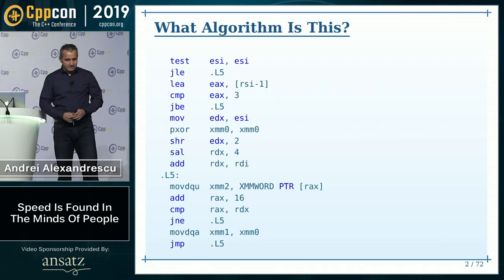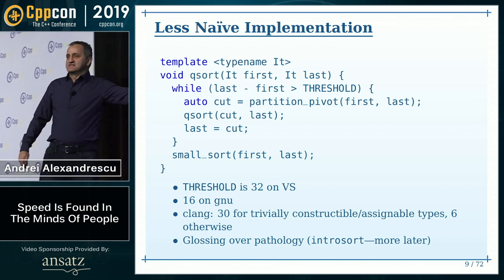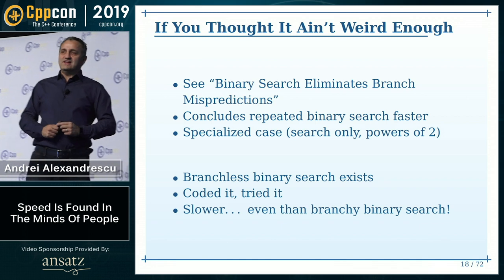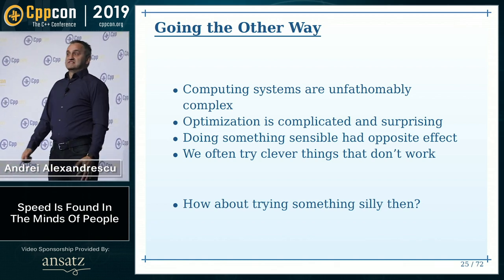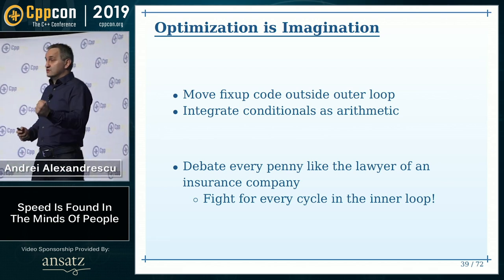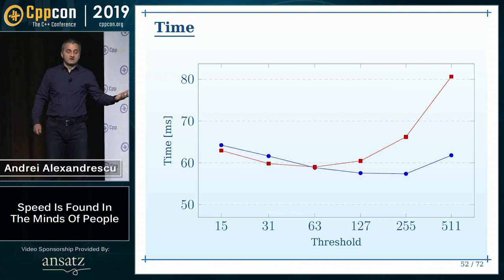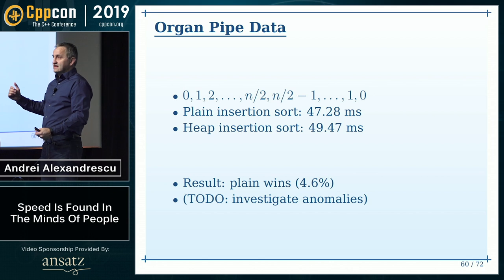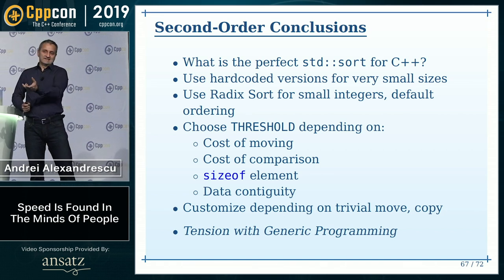Sorting Algorithms: Speed Is Found In The Minds of People - Andrei Alexandrescu - CppCon 2019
Sorting Algorithms: Speed Is Found In The Minds of People

In all likelihood, sorting is one of the most researched classes of algorithms. It is a fundamental task in Computer Science, both on its own and as a step in other algorithms. Efficient algorithms for sorting and searching are now taught in core undergraduate classes. Are they at their best, or is there more blood to squeeze from that stone? This talk will explore a few less known – but more allegro! – variants of classic sorting algorithms. And as they say, the road matters more than the destination. Along the way, we'll encounter many wondrous surprises and we'll learn how to cope with the puzzling behavior of modern complex architectures.
Andrei Alexandrescu

Andrei Alexandrescu is a researcher, software engineer, and author. He wrote three best-selling books on programming (Modern C++ Design, C++ Coding Standards, and The D Programming Language) and numerous articles and papers on wide-ranging topics from programming to language design to Machine Learning to Natural Language Processing. Andrei holds a PhD in Computer Science from the University of Washington and a BSc in Electrical Engineering from University "Politehnica" Bucharest. He is the Vice President of the D Language Foundation.